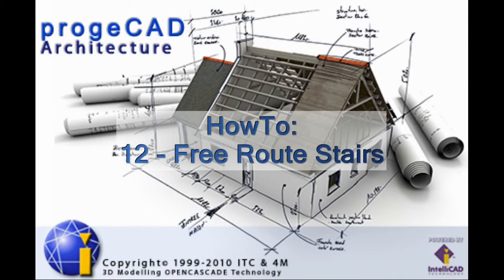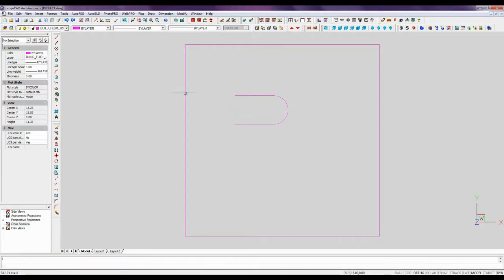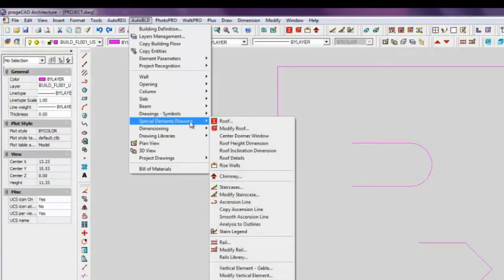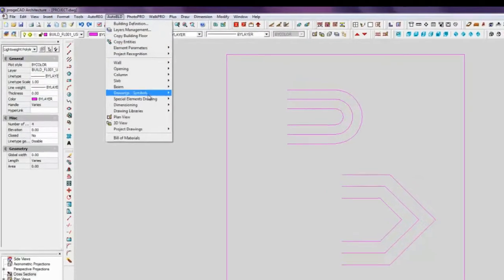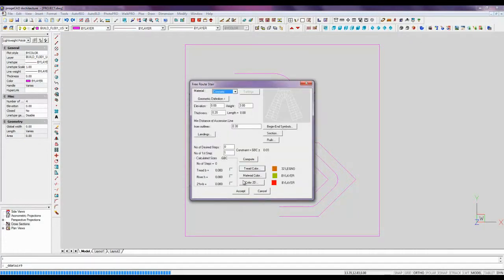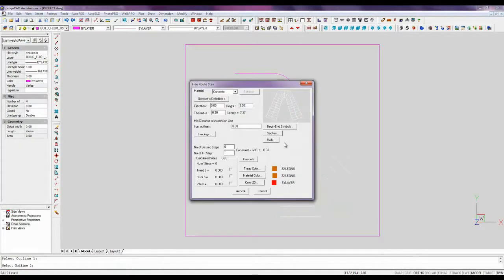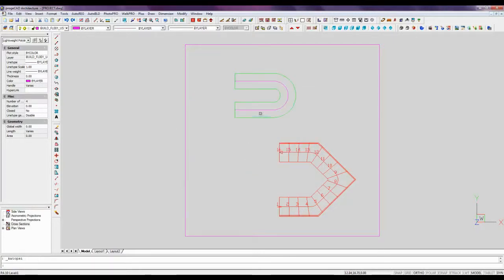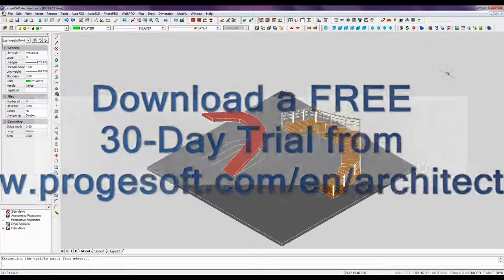12 Free Route Stairs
This video will guide you how to draw free-shaped staircases and ramps. 3D drawing is very easy with progeCAD Architecture!